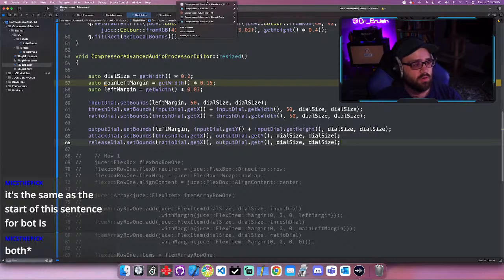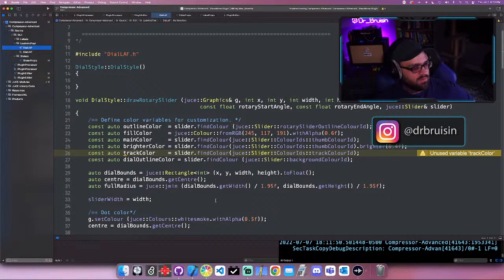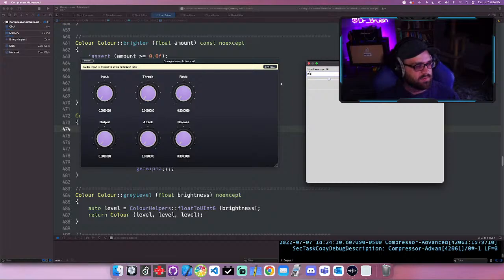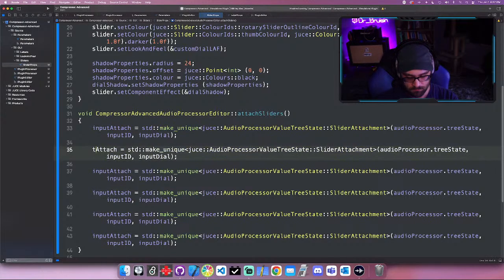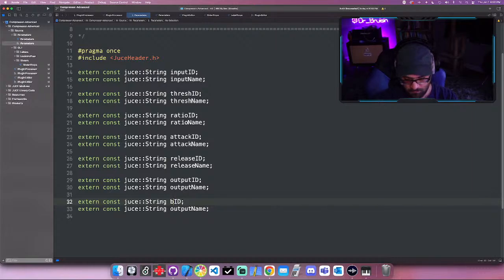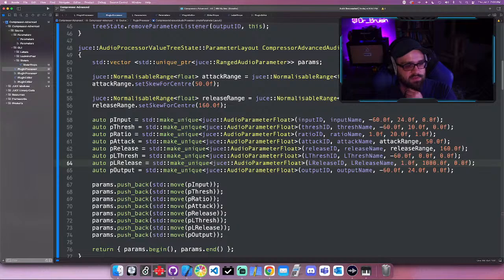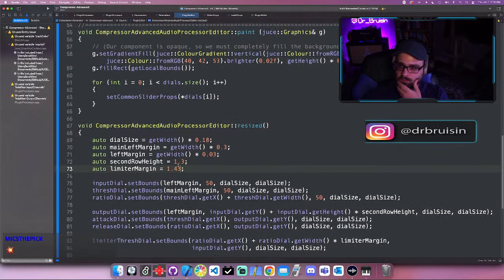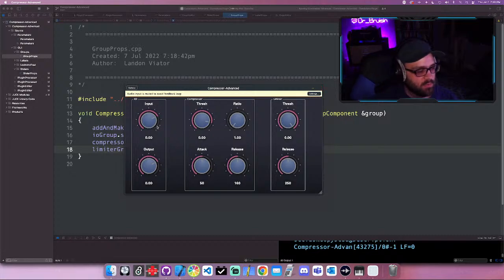C++ JUCE Coding | Advanced Compressor Plugin Part 2 Full Stream!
Hello everyone, in this stream I'll continue the advanced compressor project and work on the GUI and add some new features. Enjoy!